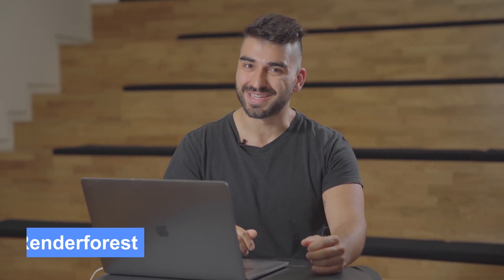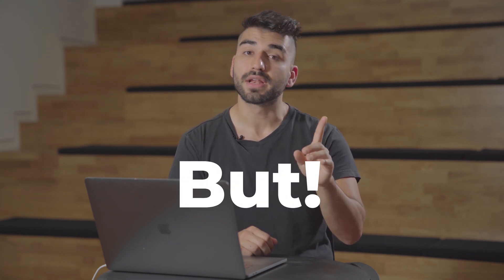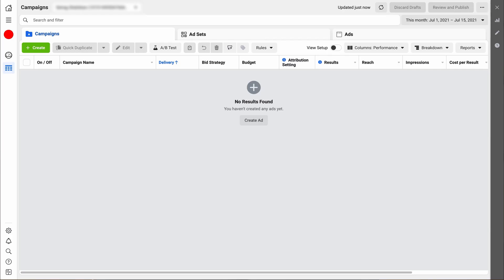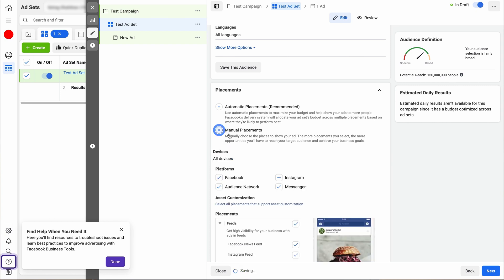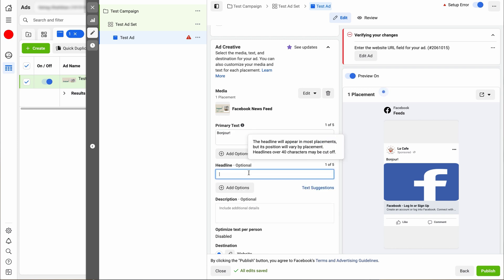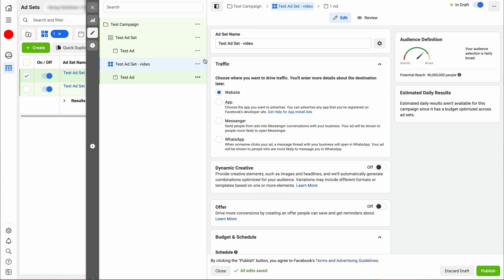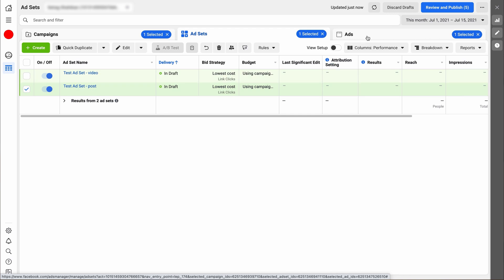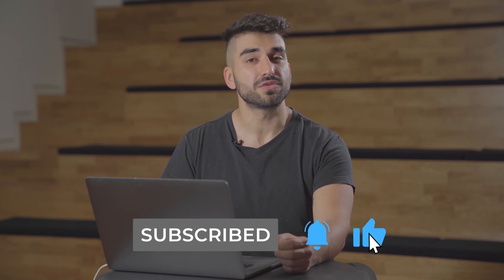Facebook Ads for Beginners - How to Upload Facebook ads | Series 2/2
In the first video, we showed how to design the newsfeed post and video. The theme was the 14th of July - Bastille Day. The Facebook ad design tutorial showed how you can create a fun and easy newsfeed image or video. Not good at graphic design or video editing? No problem - series ½ is great for small businesses or startups! Save time and money by using Renderforest!

In this video, Series 2/2, we show you how to upload your image and video to your Facebook Ads account. Creating a Facebook Ad as a beginner is still better than a boring text-based post. We hope this helps with your Facebook Ads strategy in 2021. If you are a Facebook Ads Manager at your company, we hope this helps make your life easier.

Facebook News Feed is the constantly updating list of status updates, photos, videos and more in the middle of the Facebook home page. The News Feed includes updates and posts from friends, Pages, Groups and advertisers.

You can use the image format in the Facebook News Feed to show off your product, service or brand. Choose an interesting image of a product to encourage people to learn more about it, or use an eye-catching photo to showcase your brand personality.

Chapters
0:00 Recap From Part 1 & Facebook Recommendations
3:00 Ads Manager Account Setup and Uploading an Image
7:49 Ads Manager Account Setup and Uploading a Video
9:18 Review Before Posting
9:55 Additional Information
11:20 Outro